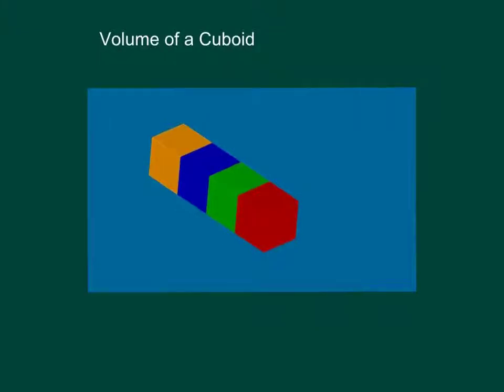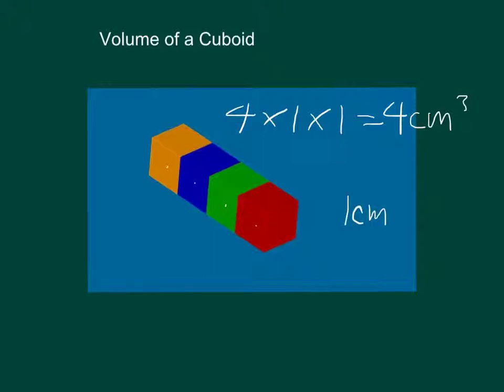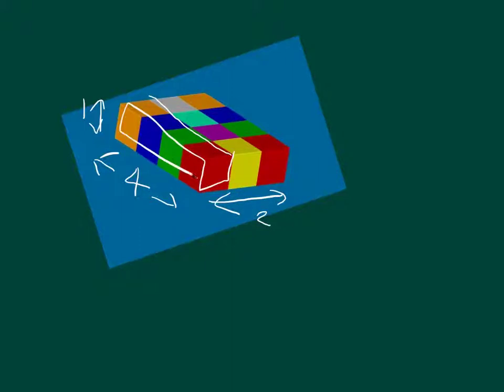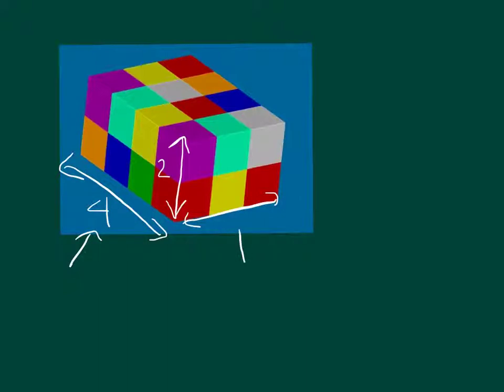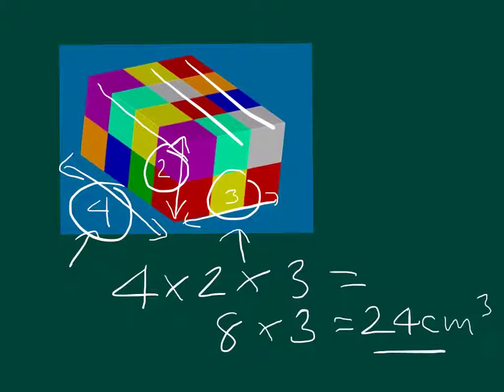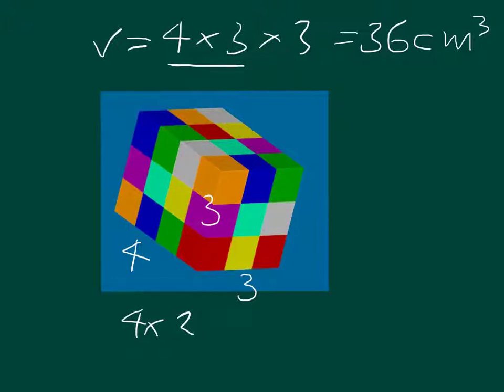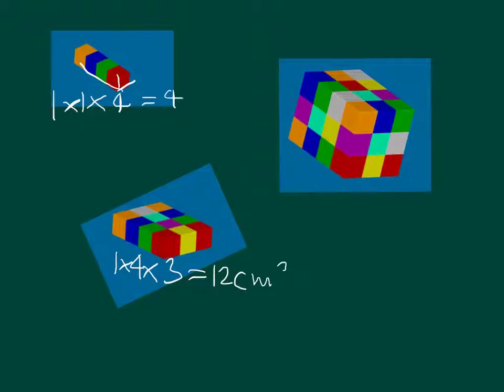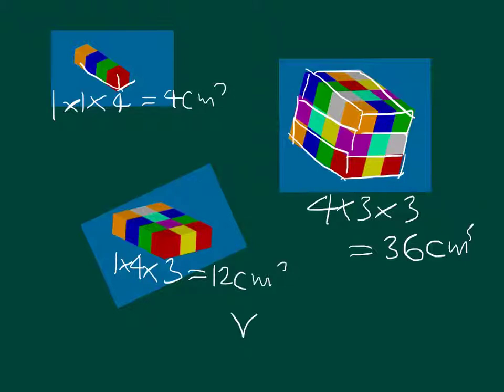volume of a cuboid